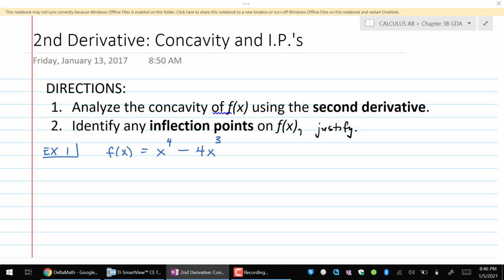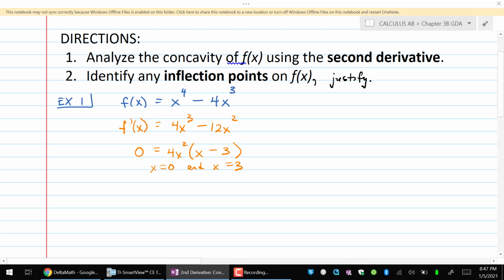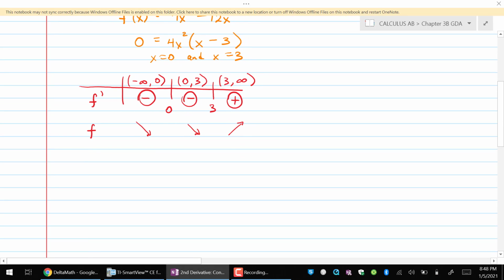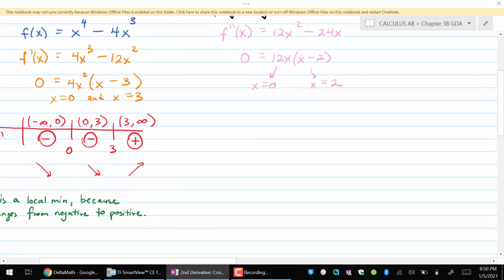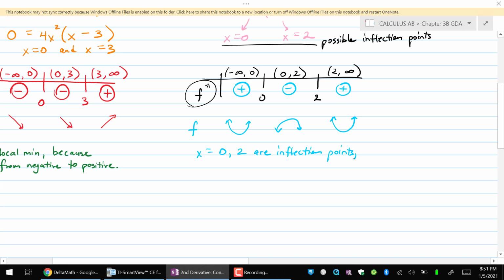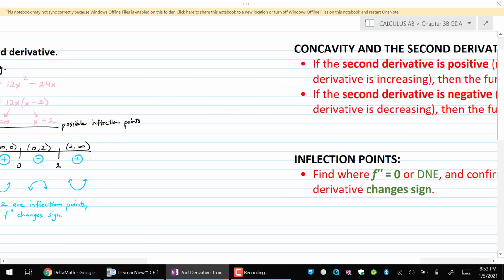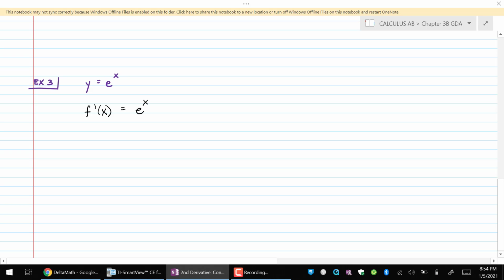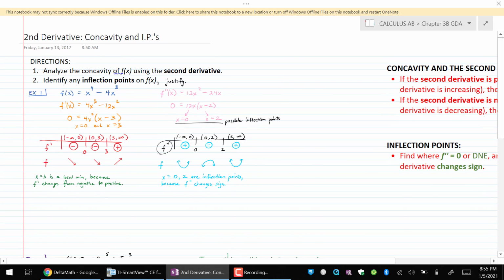AP Calculus AB: 7.2 Second Derivative Analysis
Use the second derivative of a function to analyze concavity and the existence of any inflection points. Watch videos of math lessons and worked-out examples, constructed for high school mathematics students.